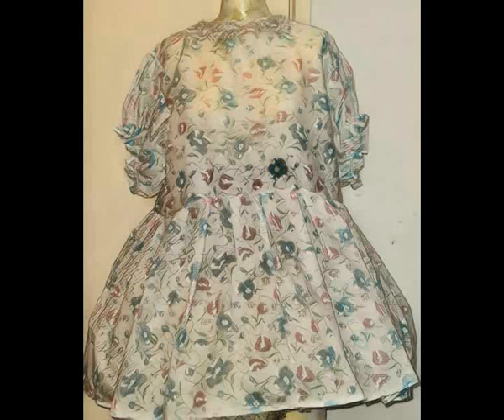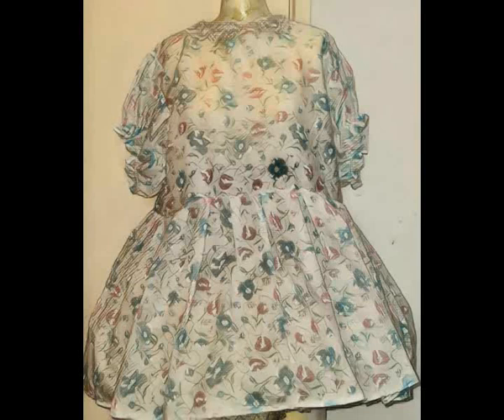Sissy Charboy Apprentice Scene 45